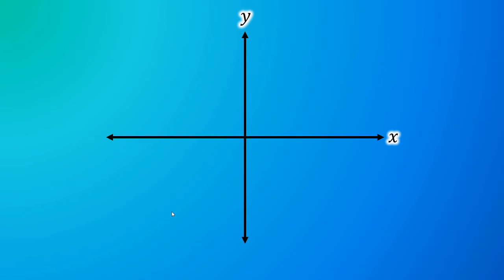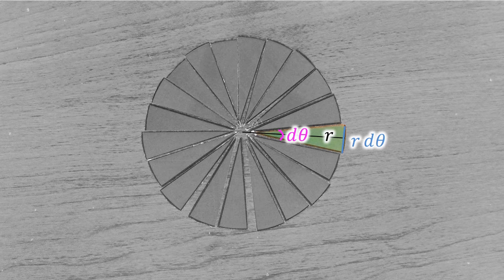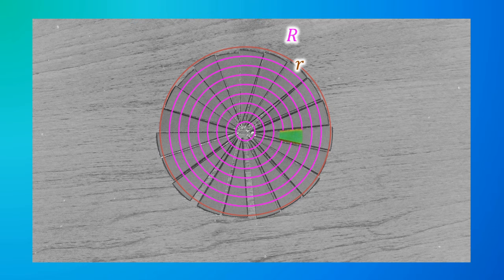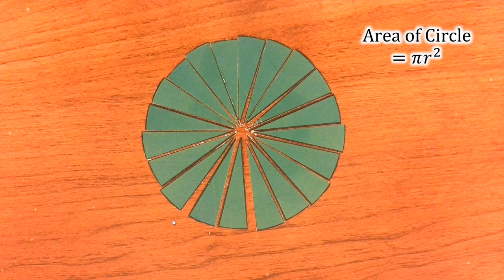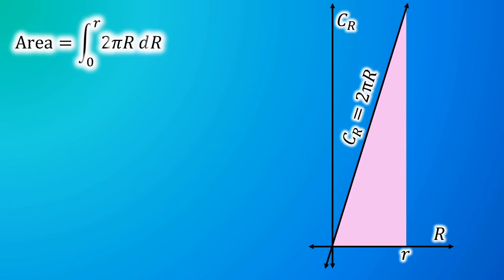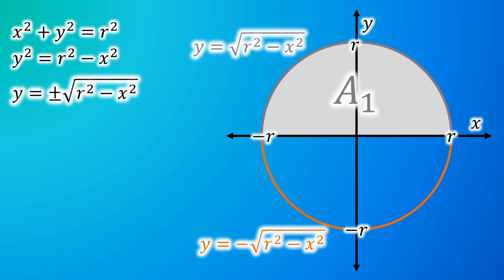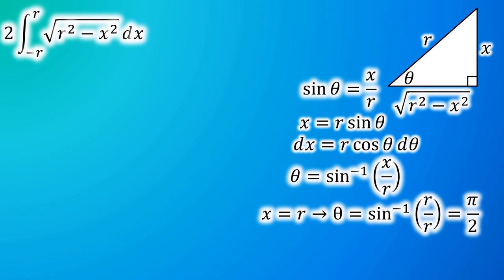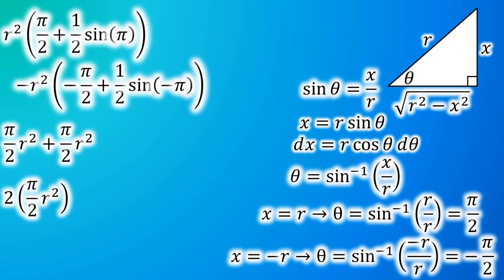The Why Behind for the Area of a Circle (Calculus)